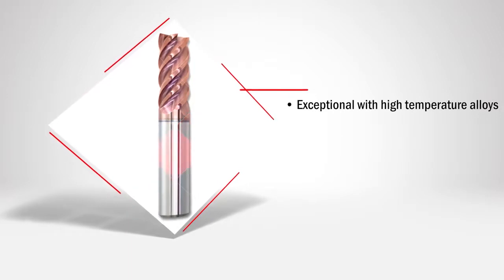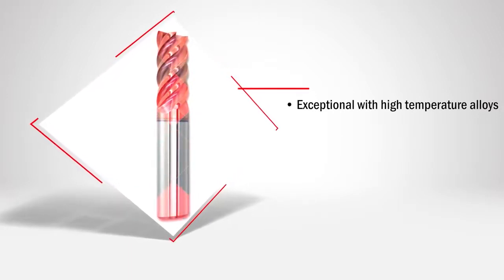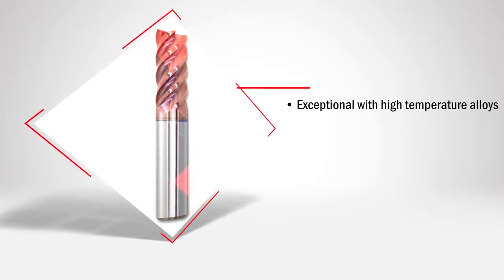MILLSTAR USA- EIV5 series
The product highlighted is EIV5 series end mill in Aerospace applications, specifically titanium.

5 flute end mill, variable flute, variable helix, with and without corner radius.